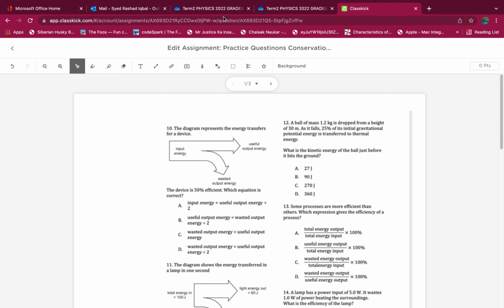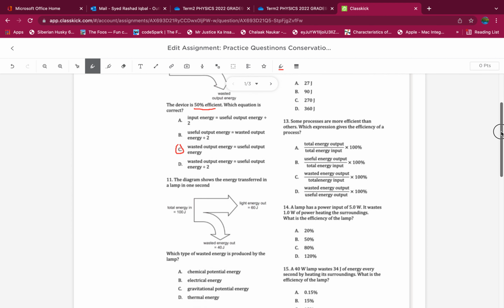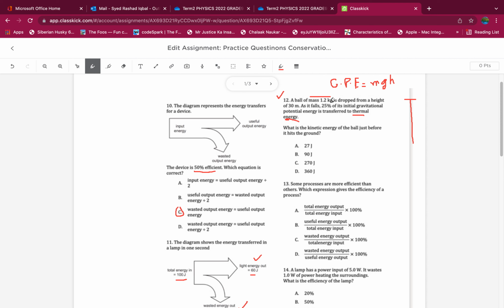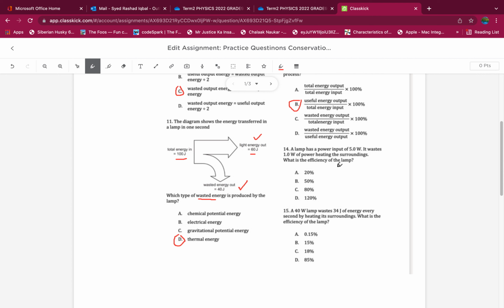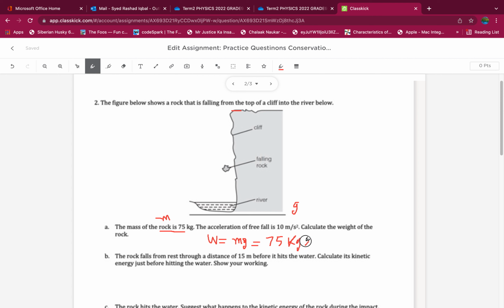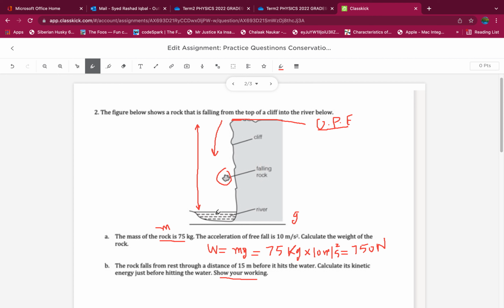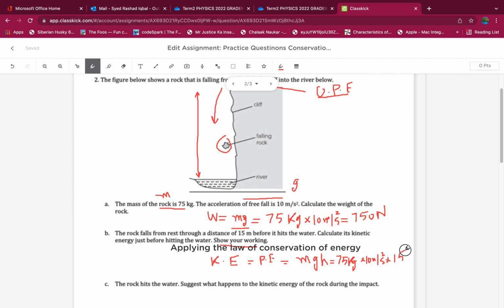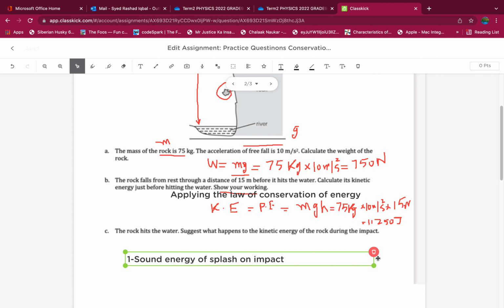KC13 CONSERVATION OF ENERGY